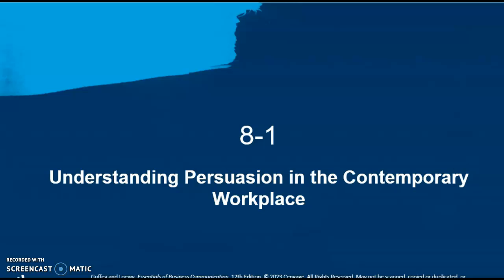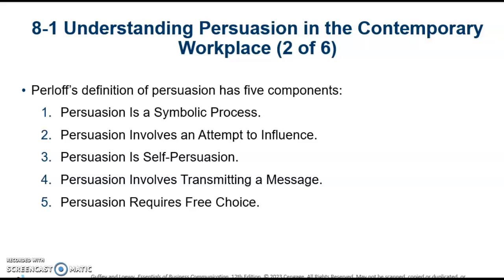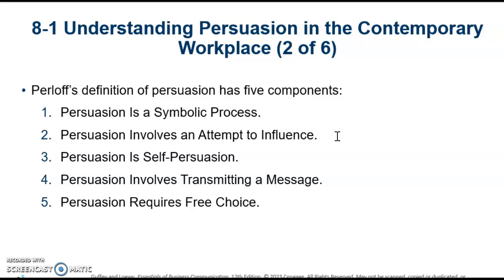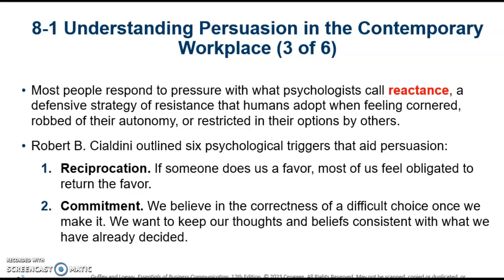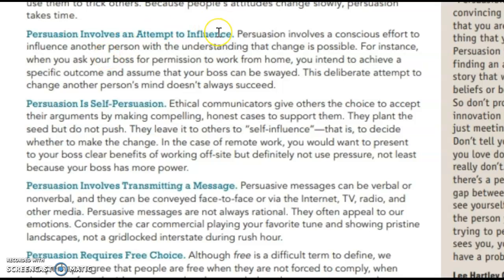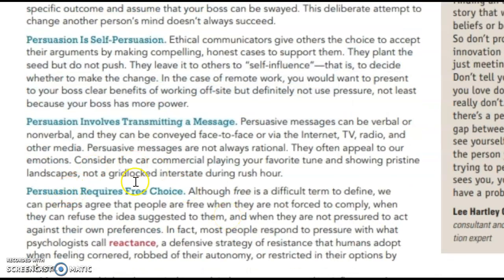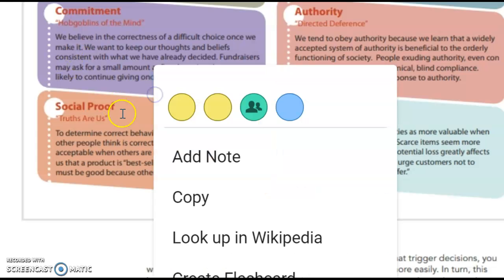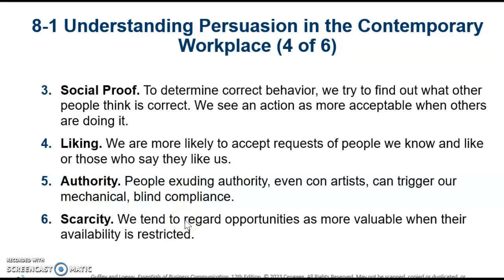Understanding Persuasion in the Workplace